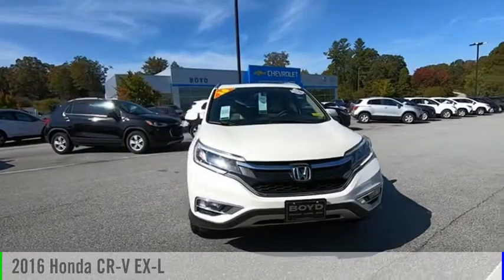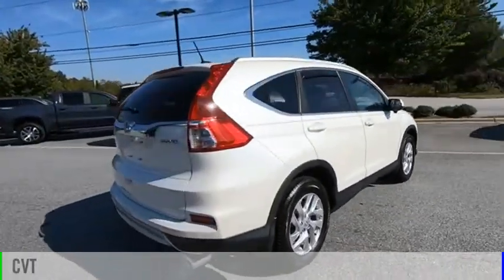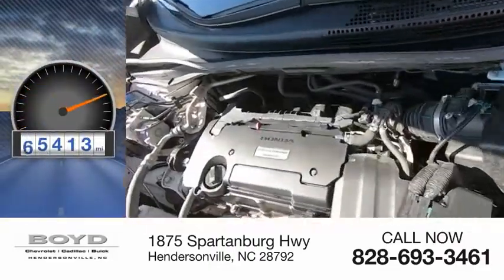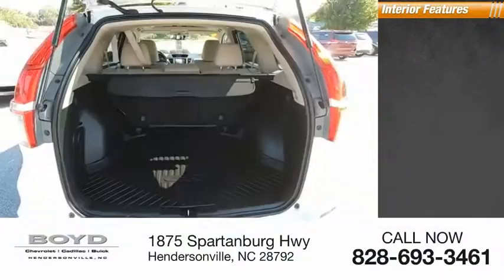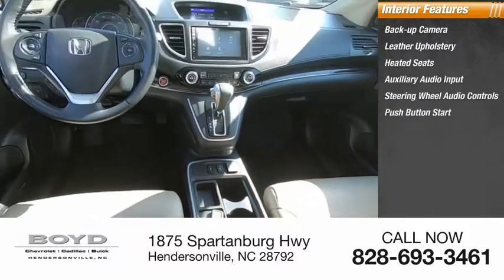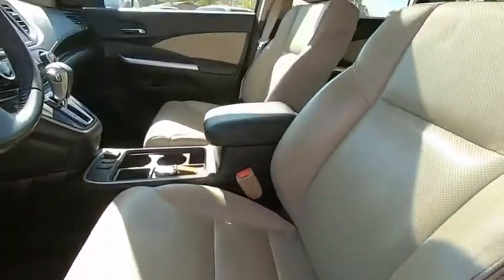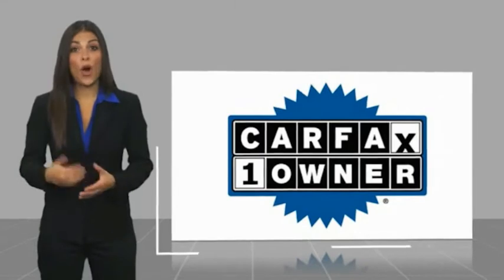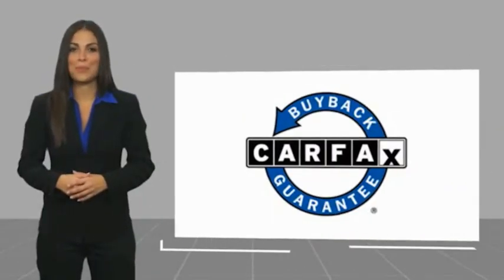2016 Honda CR-V Hendersonville NC U10607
2016 Honda CR-V EX-L

Boyd Chevrolet
1875 Spartanburg Hwy

Boyd Chevrolet Cadillac Buick, home of Warranty Forever is proud to bring you this White Diamond Pearl Honda CR-V EX-L to our inventory. Warranty Forever is a no cost to you, unlimited time and miles powertrain coverage with 100% parts and labor paid. DONT BUY SOMEWHERE ELSE IF THEY DONT HAVE A LIFETIME POWERTRAIN WARRANTY AT NO COST!